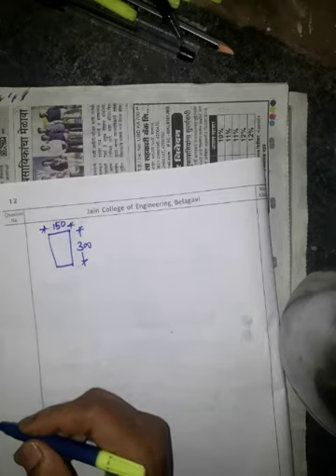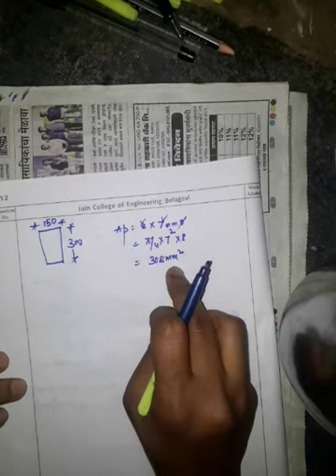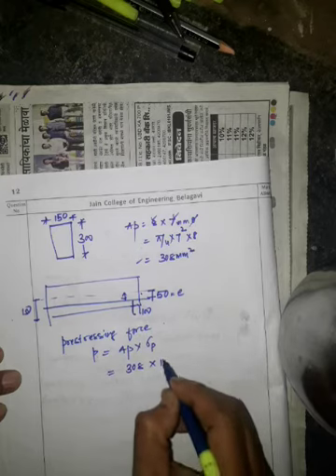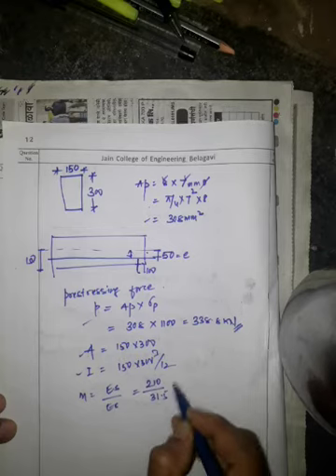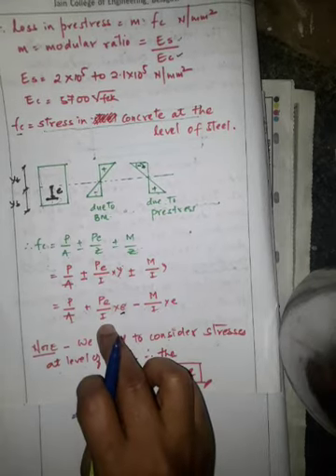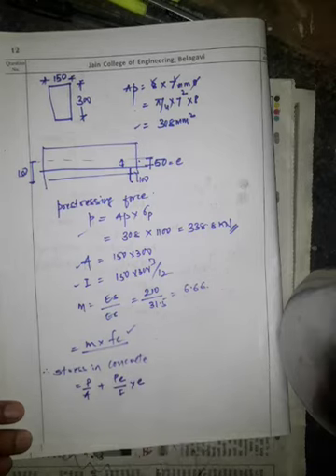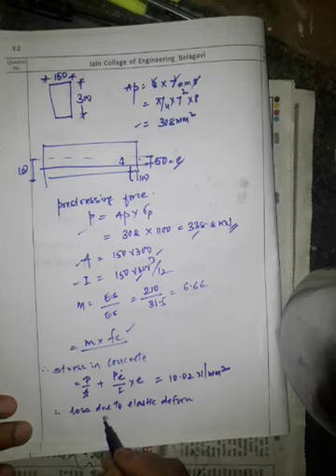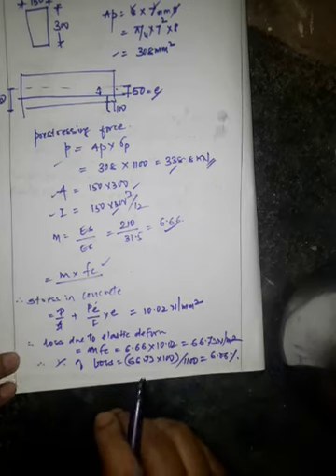Losses of Prestress concrete 02